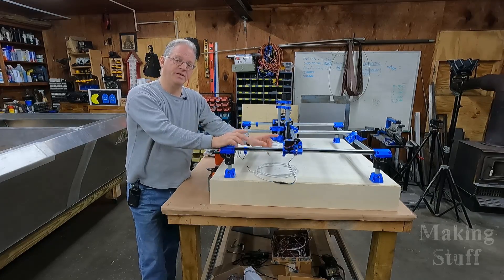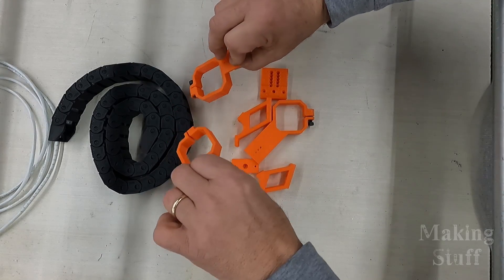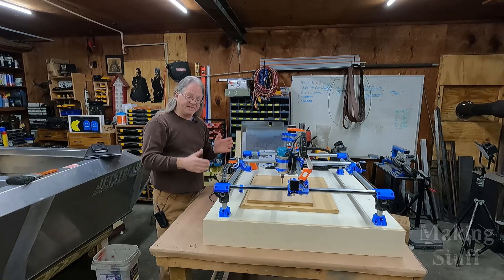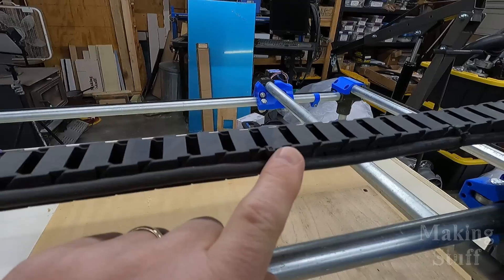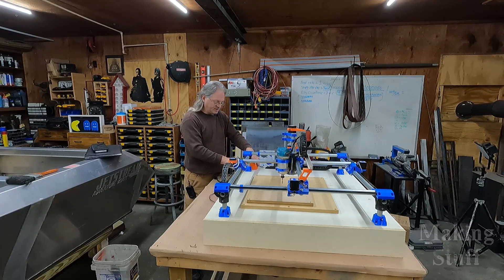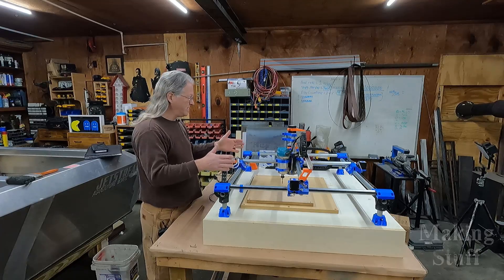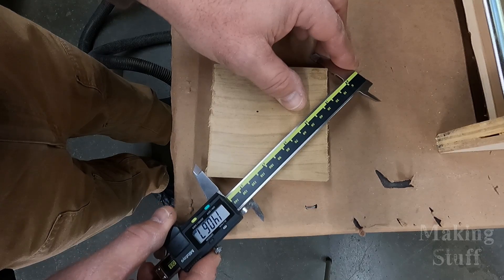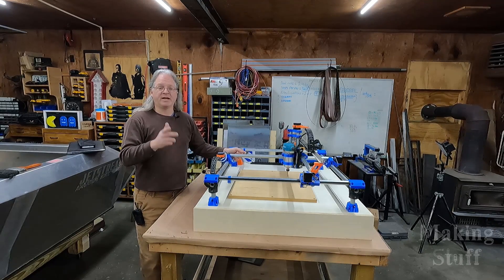Assembling a Primo MPCNC (Mostly 3D Printed CNC) - Part 2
Part 2 of assembling an MPCNC (Mostly 3D Printed CNC Machine).

🛠 Tools and Parts Used To Make This Project:
Makita Router
Drag Chain Wire Carrier
Crimp Connector Kit
Kreg Pocket Hole Jig
Conduit Reamer
40 Inch Drawer Slides
PLA Filament
Nema 17 Stepper Motor Bundle
Power Supply
GT2 Timing Belt
GT2 16 Tooth Pulleys
GT2 Idler Pulleys
T8 Lead Screw and Nut
5mm to 8mm Coupler
608-2RS Skate Board Bearings
M2.5 x 12mm Screws
M3 x 10 Screws
M5 x 30 Screws
M5 Nylock Nuts
5/16 Bolts
5/16 Nylock Nuts